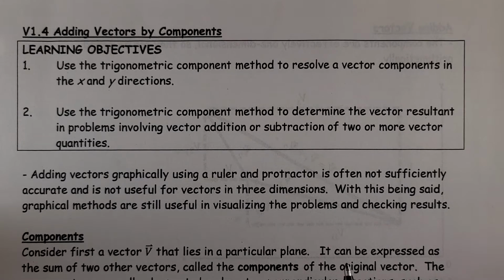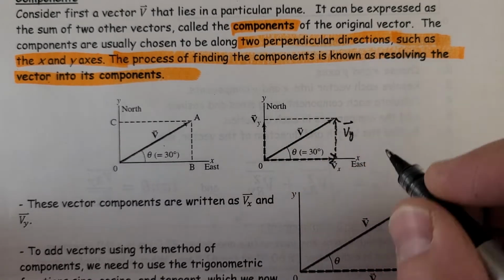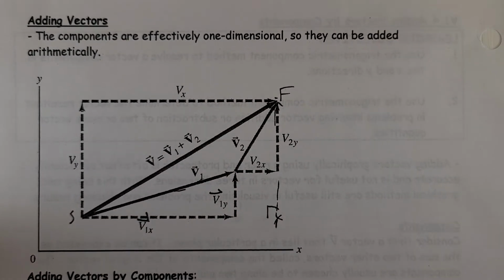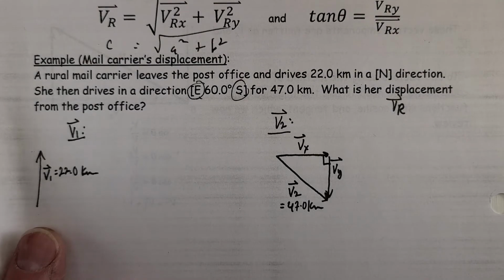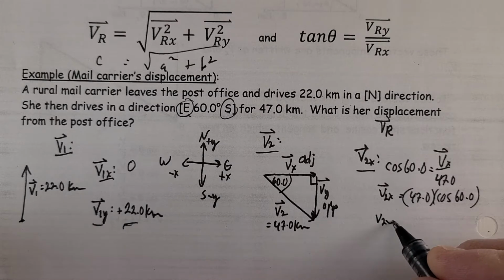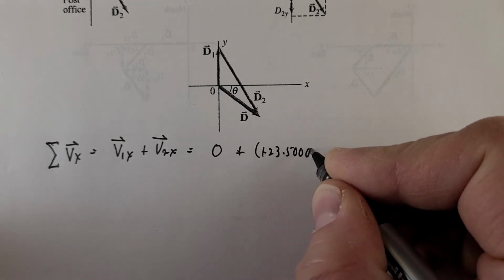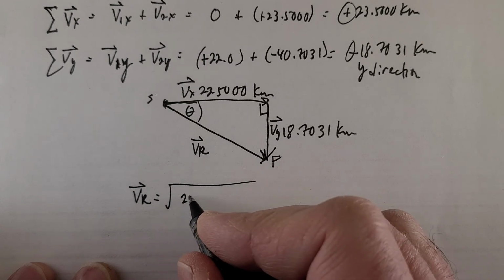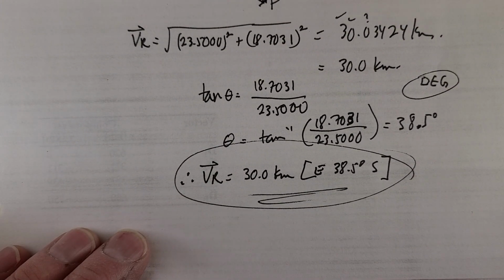V1.4 Adding Vectors by Components PI